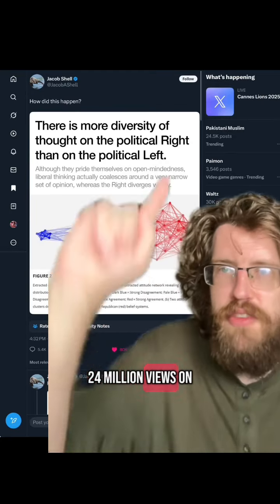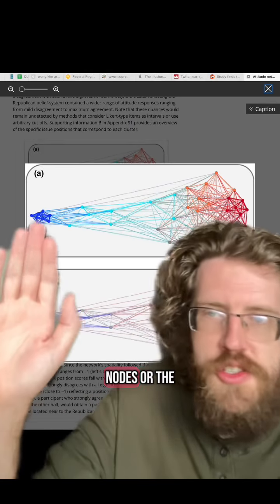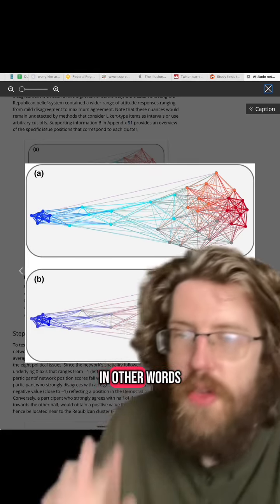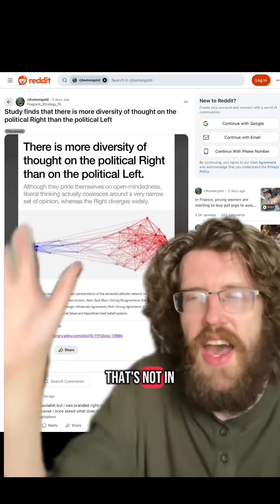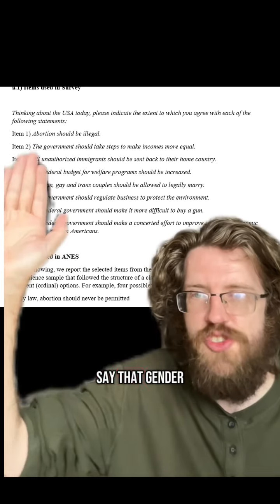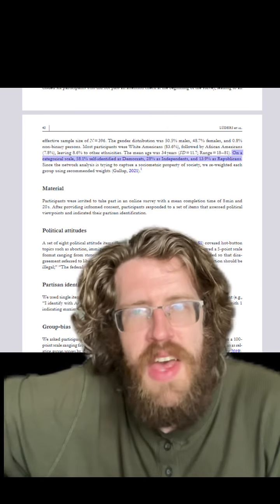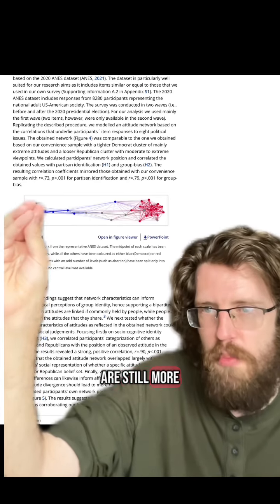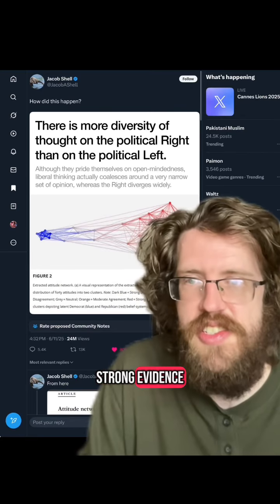Is there more diversity of thought on the political right than the political left? (Maybe)￼